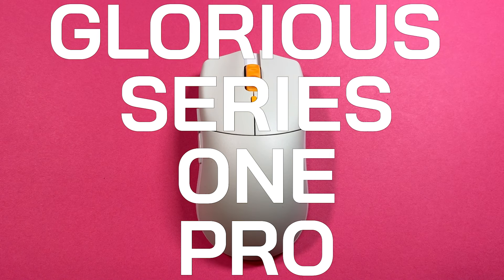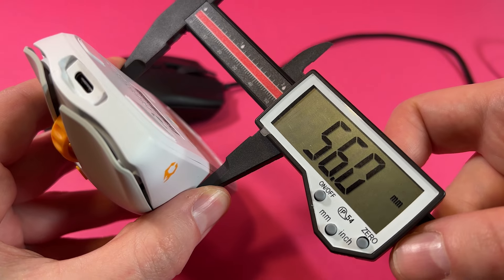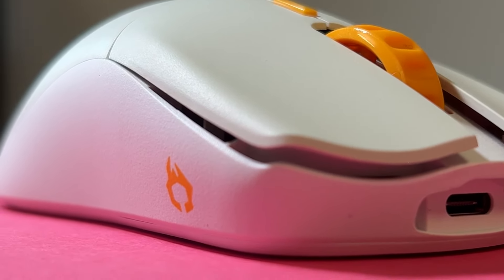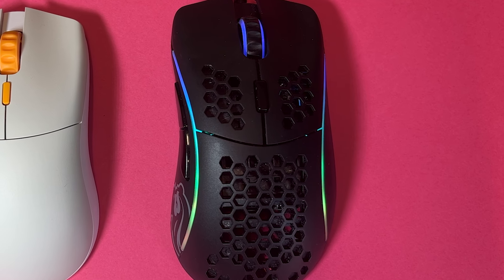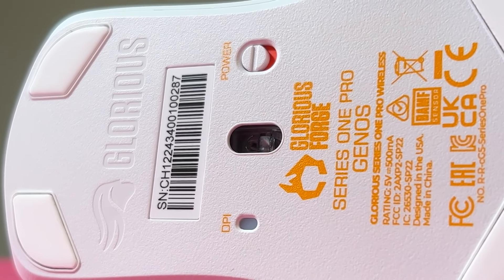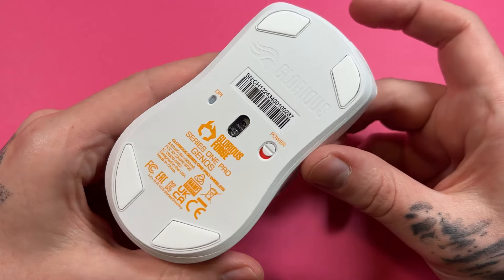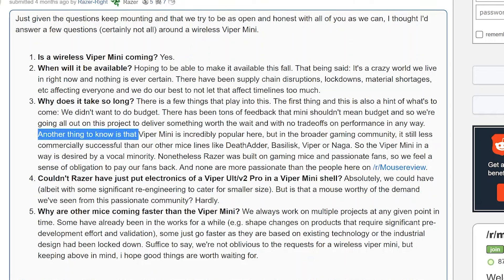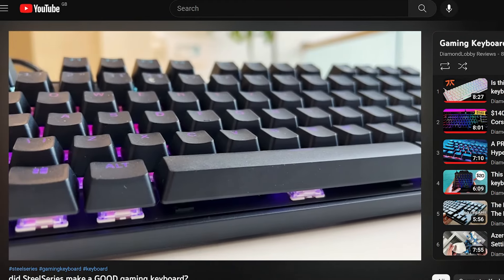The Viper Mini Wireless that Razer should've made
The Glorious Series One Pro might not be a mainline product, but should it be? Does it have something special that can rival their mainline and their competitors? Well they've bought out a new design to their Forge lineup with the Series One Pro. But is this the end for this mouse or will it come back in the future?